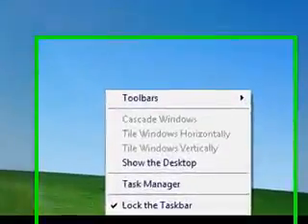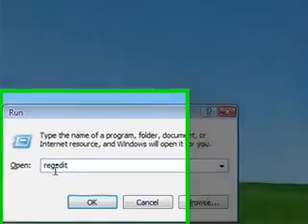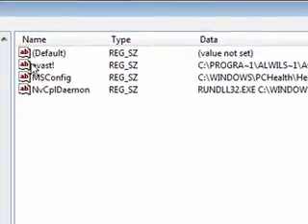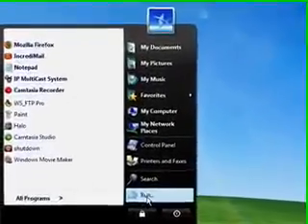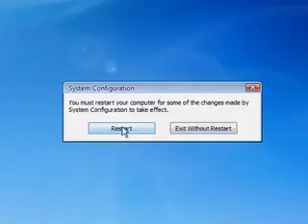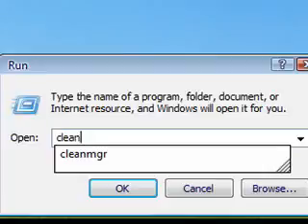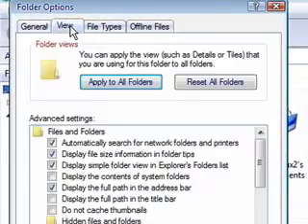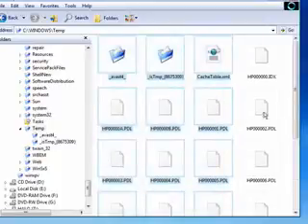October 27, 2018